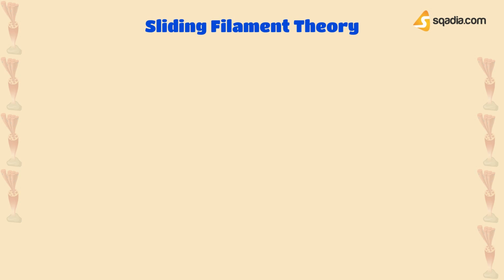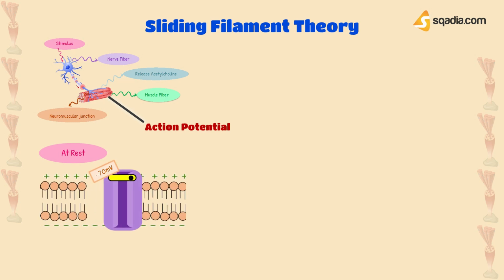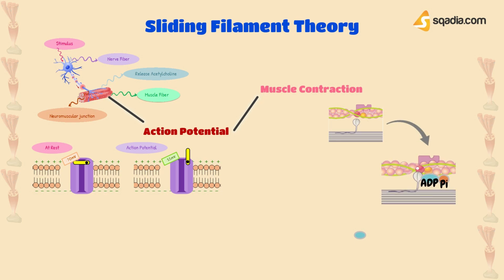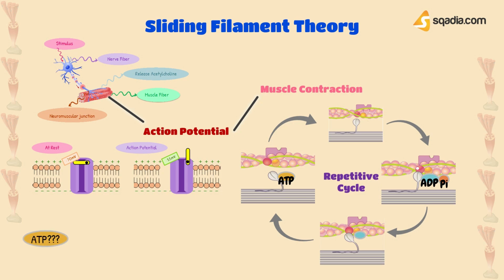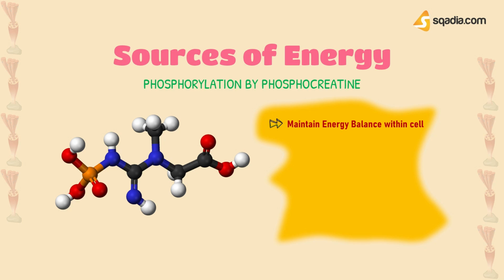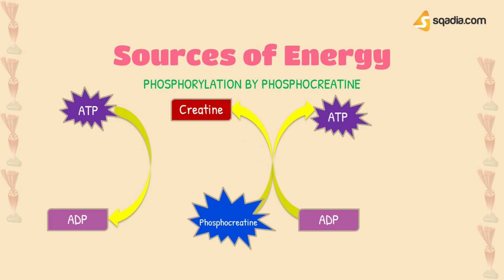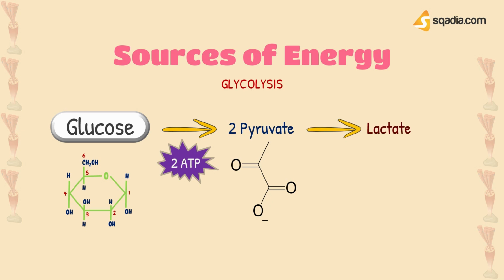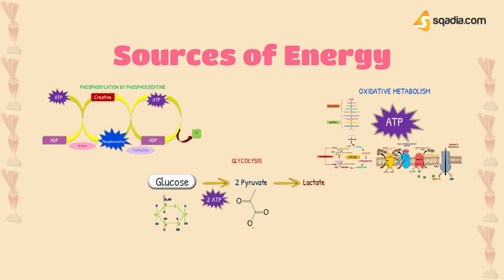Muscle Contraction Energy | Sources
In this video on sqadia.com, you will get to learn about Muscle contraction energy. There are some learning points regarding basic physiology and the parts of skeletal muscles that lead to energy generation that aids in Muscle contraction in this physiology video.

▬ 📃 Muscle Contraction Energy
The basic unit of skeletal muscle contraction is the sarcomere, which is a structural component of skeletal muscle fibers. Sarcomeres contain two types of protein filaments: thick filaments composed of myosin and thin filaments composed of actin. The interaction between these two filaments is crucial for muscle contraction. Now this process of Muscle contraction needs a certain amount of energy which we will be discussing in this video.

▬ 📜 Sliding Filament Mechanism
The action potential causes the sarcoplasmic reticulum to release calcium ions into the muscle fiber. Calcium ions bind to actin, enabling myosin heads to form cross-bridges. Myosin heads undergo a conformational change, pulling the thin filaments toward the center, and causing muscle contraction. Myosin heads detach, reattach to new sites, and continue the cycle, resulting in filament sliding. Sarcomeres shorten, causing muscle fibers to contract and generate force.

▬ 📃 Energy Sources for Muscle Contraction
Muscle contraction requires a constant supply of energy to power the biochemical processes involved in the contraction and relaxation of muscle fibers. The primary energy source for Muscle contraction is adenosine triphosphate (ATP). ATP is a molecule that stores and releases energy in cells. Learn more about the ATP as the energy source for muscle contraction in the video. We have listed down three major sources of energy for Muscle contraction.